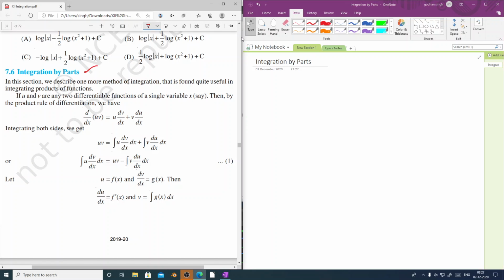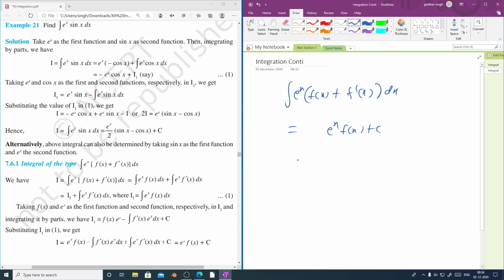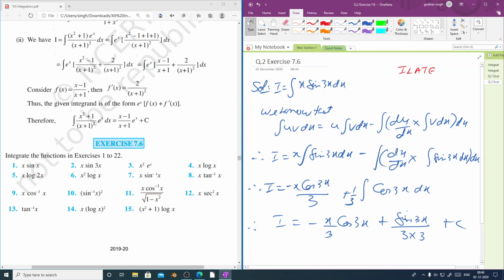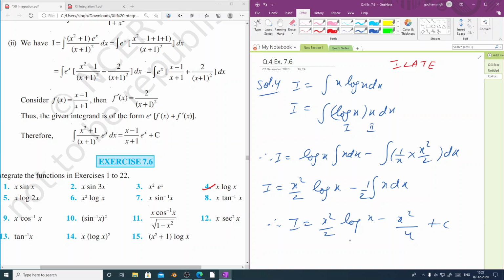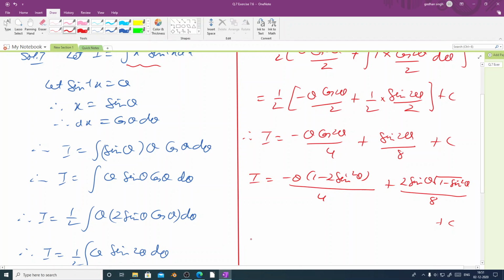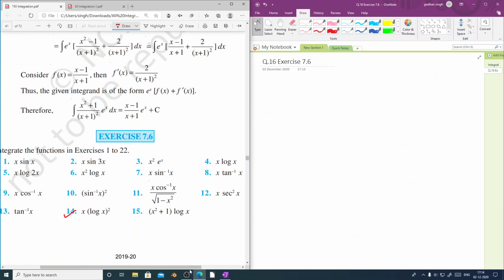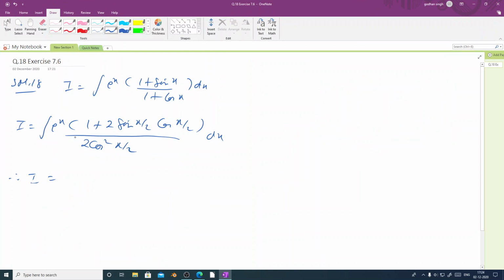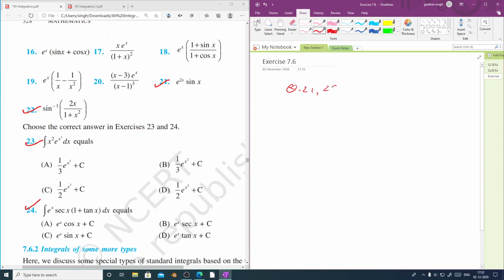XII Integration by Parts : Exercise 7. 6